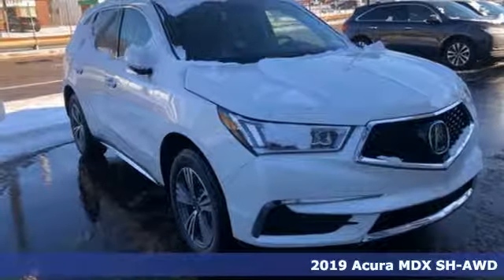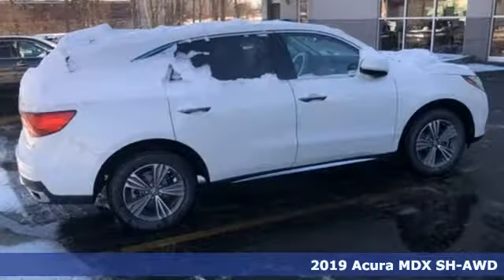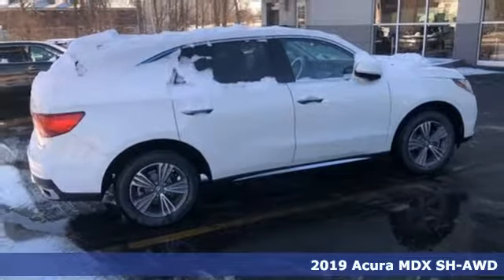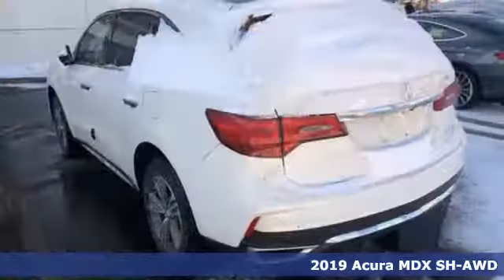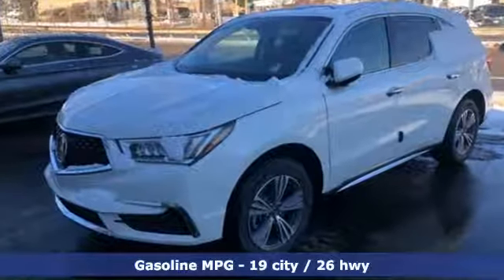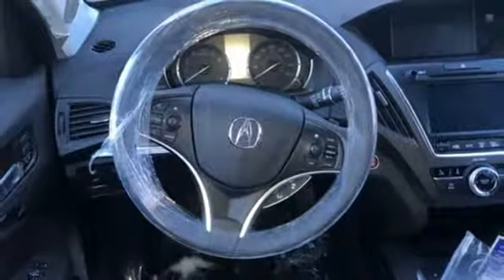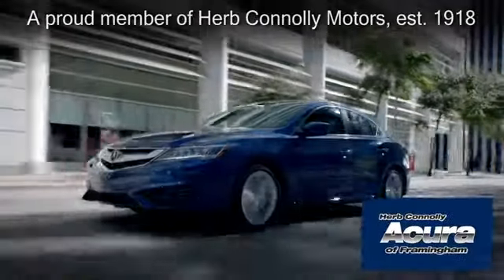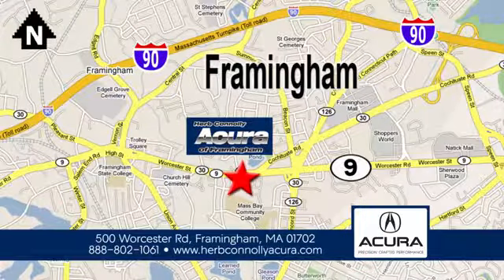New 2019 Acura MDX Framingham Natick Marlborough MA, MA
Year: 2019
Make: Acura
Model: MDX
Trim: 3.5L
Engine: 3.5L V6 SOHC i-VTEC 24V
Transmission: 9-Speed Automatic
Color: White
Interior: Ebony
Stock #: A021286
VIN: 5J8YD4H34KL021286

Address:
500 Worcester Road Route 9 E